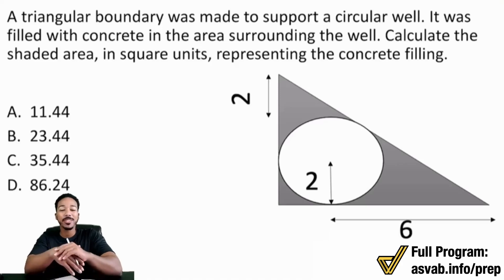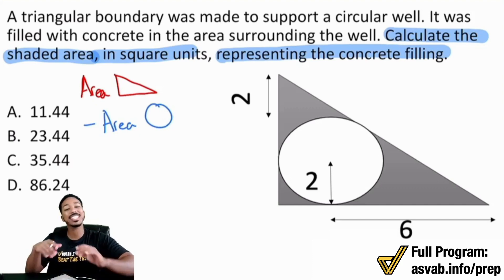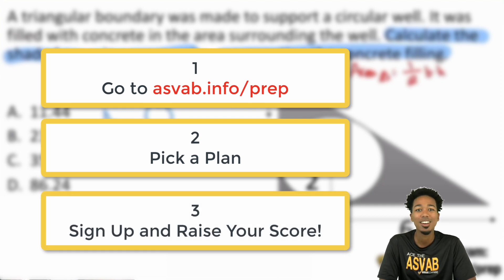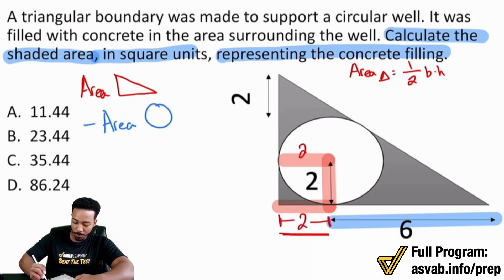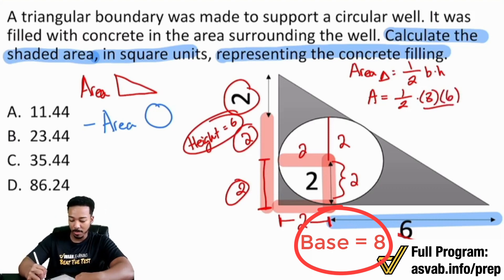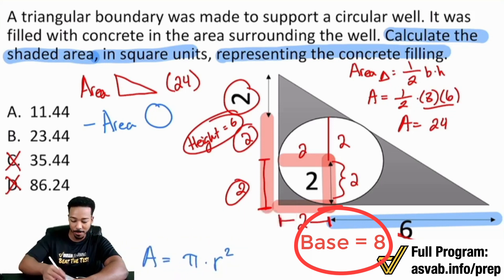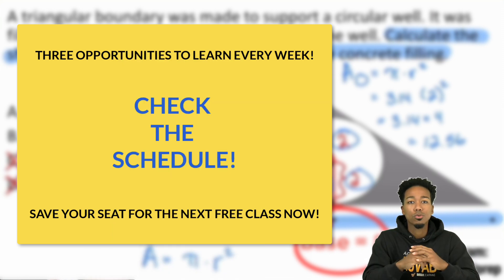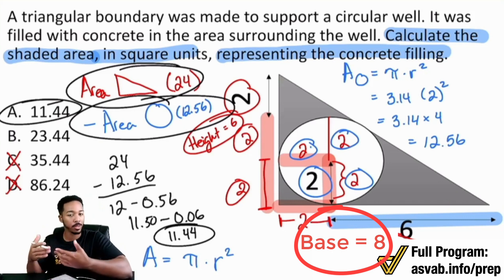ASVAB AFQT Math Knowledge - How to Solve Composite Area Word Problems (Example plus Walkthrough)